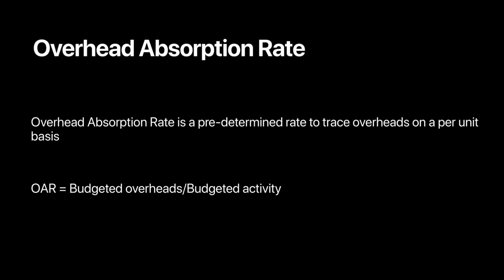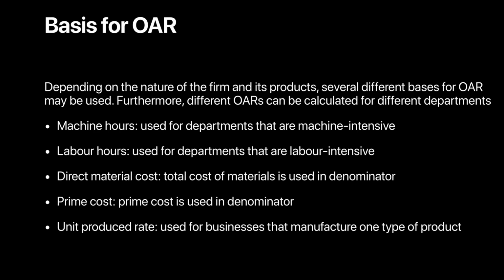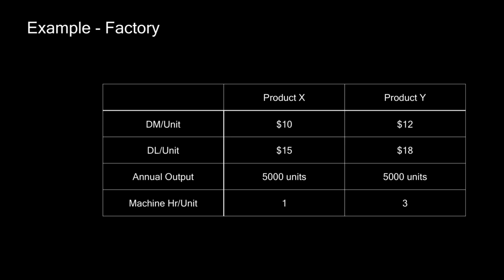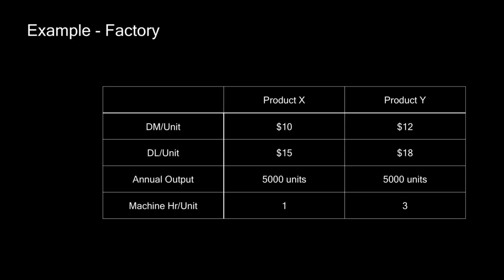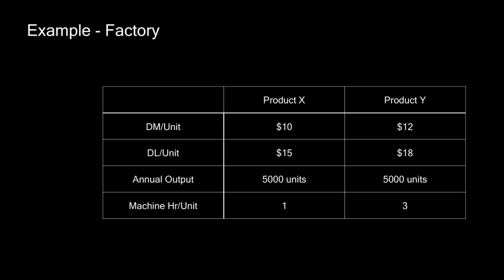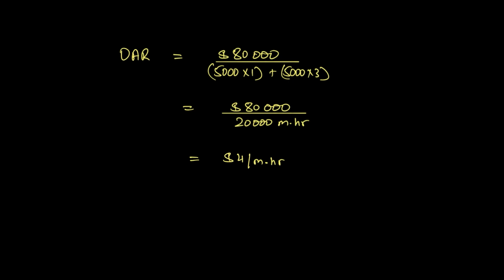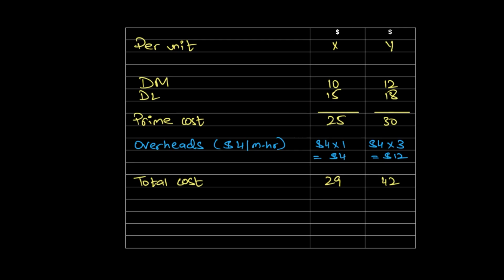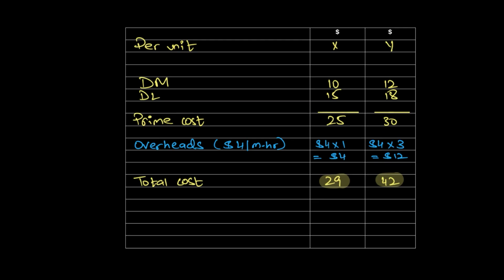Practice Set - Overhead Absorption Rate (OAR) | Absorption Costing | A Level | Accounting